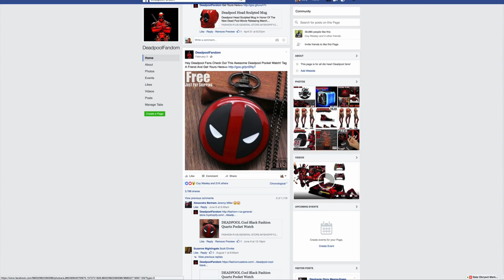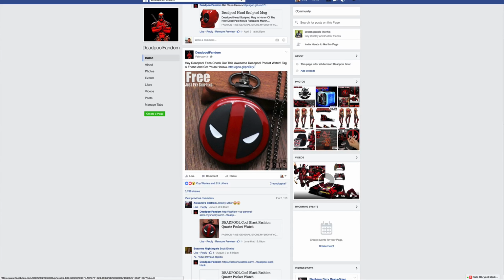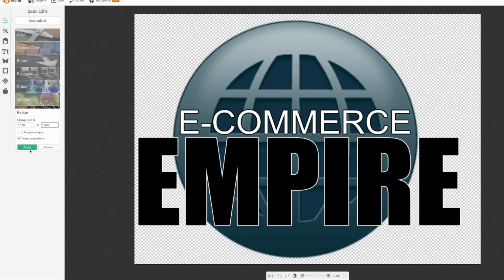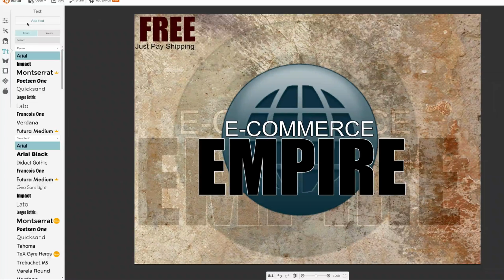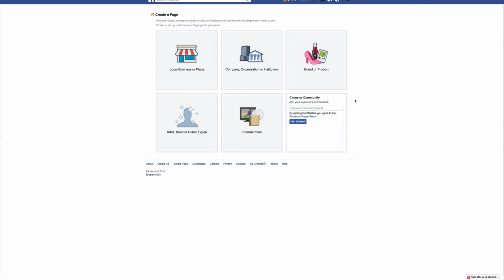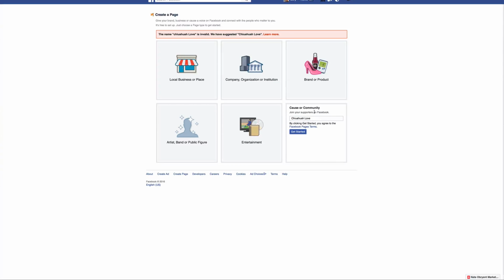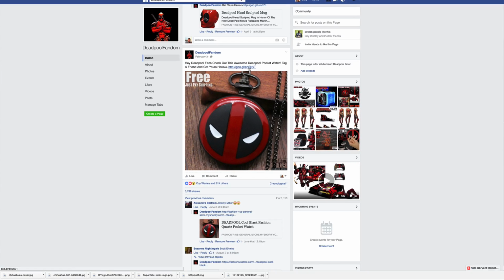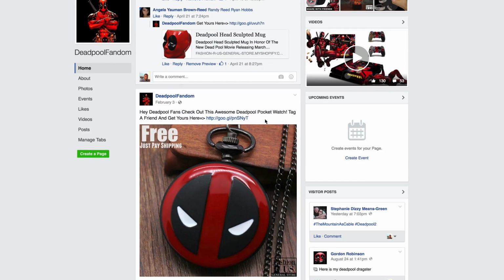7 2 Creating your ad